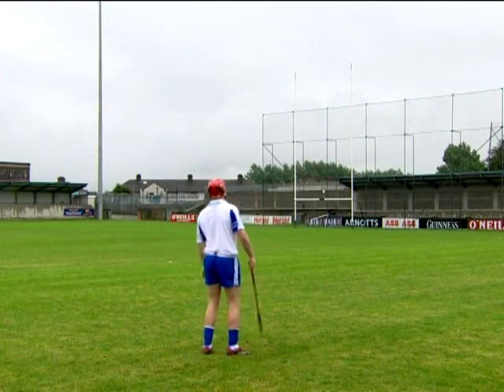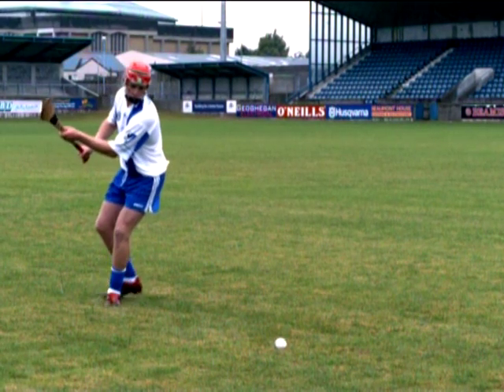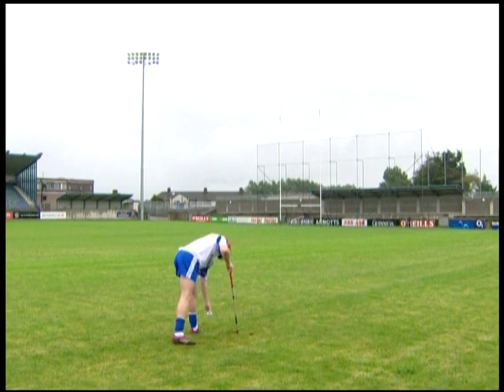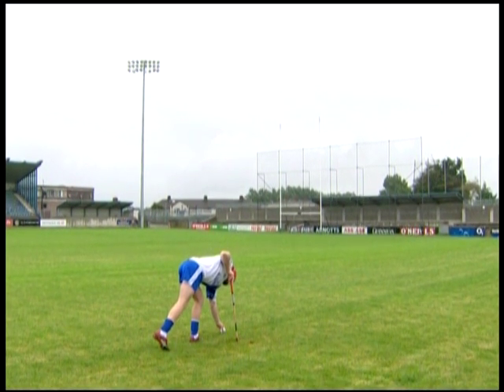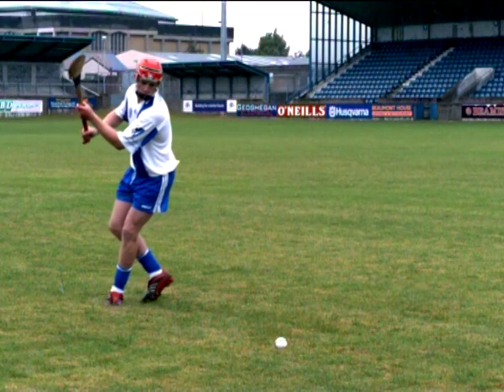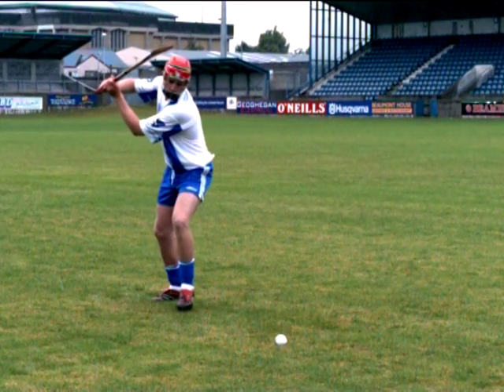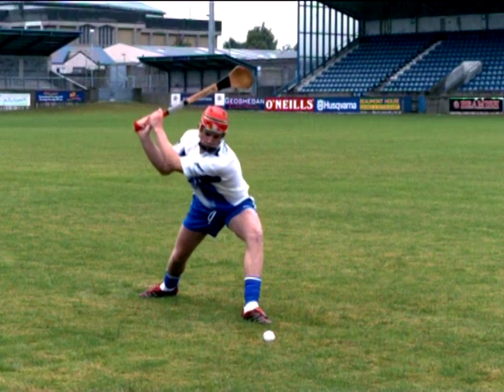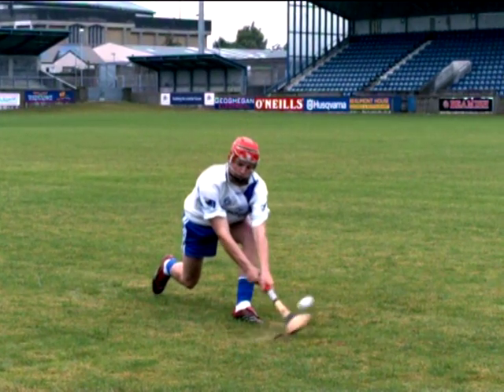Sideline Cut Key Teaching Points